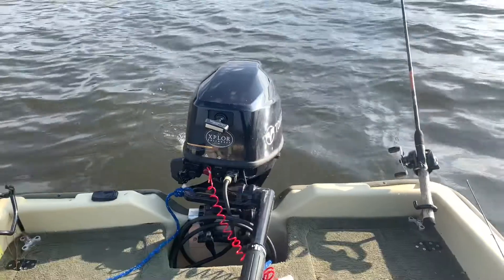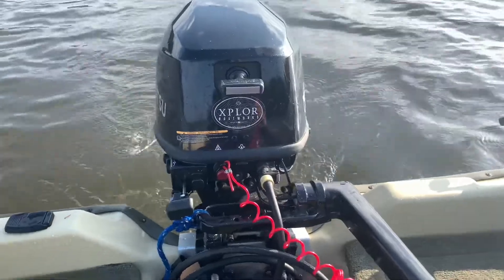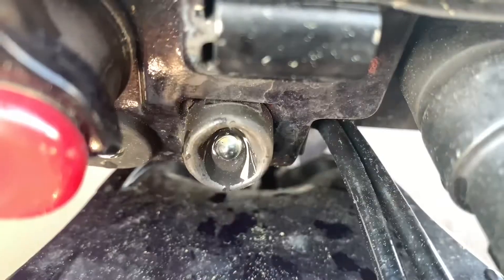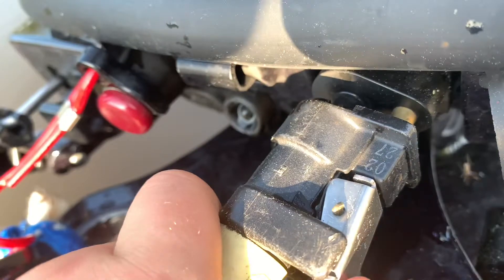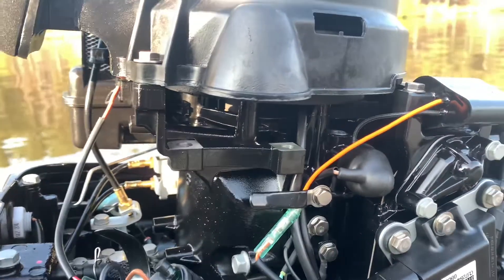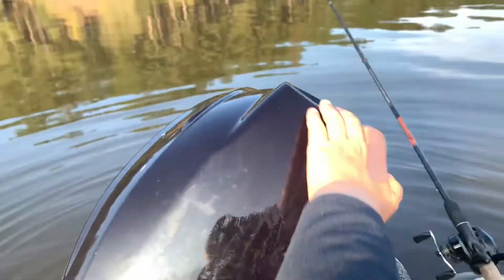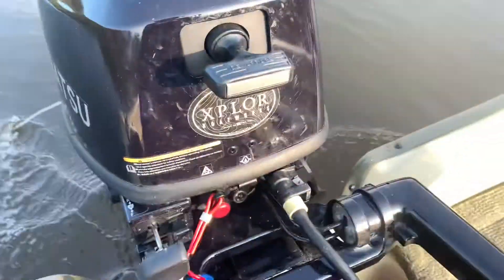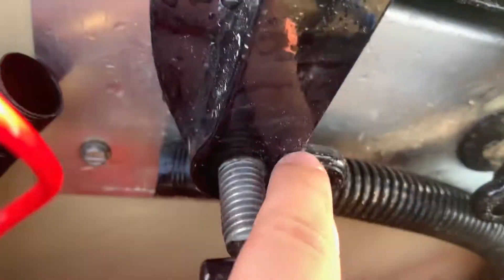Tohatsu 9.8hp Review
This is a review of my Tohatsu 9.8hp motor.